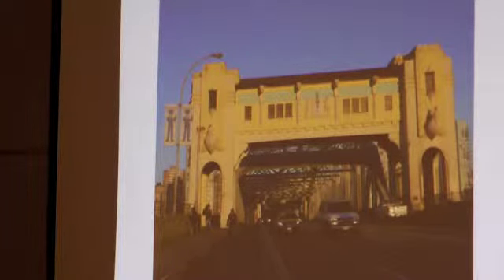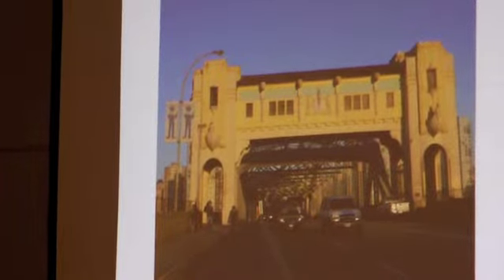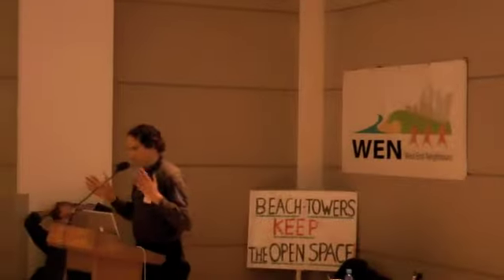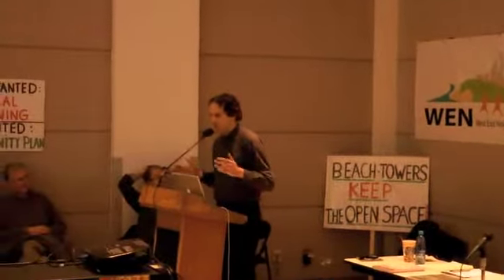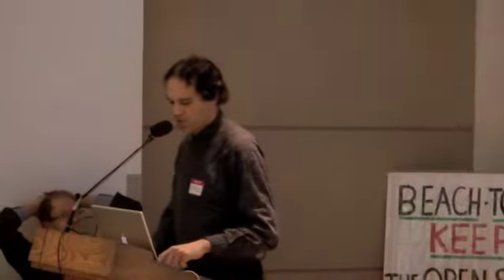Part2_StephenBohus_CitizensForumJan11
Citizen's Forum on Vancouver Views and Higher Buildings on January 11th, 2011, 6:30pm at Vancouver Public Library, Main Branch. Hosted by CityHallWatch.ca, keynote presentation. Part 2 of 6.